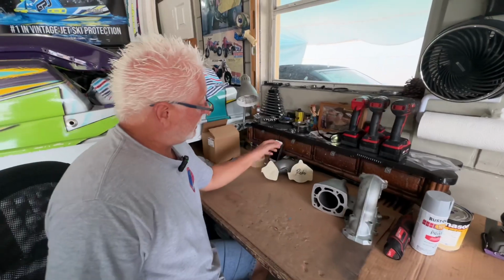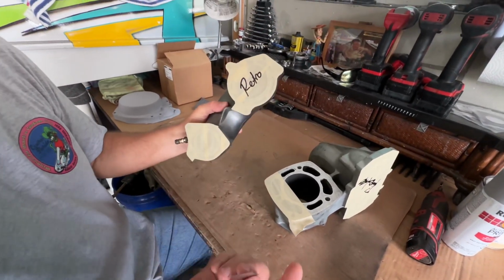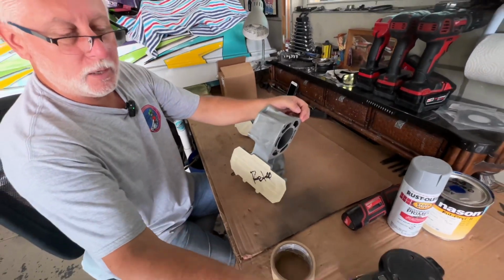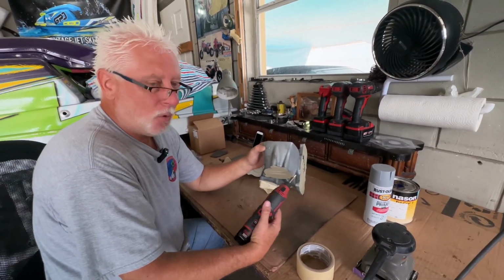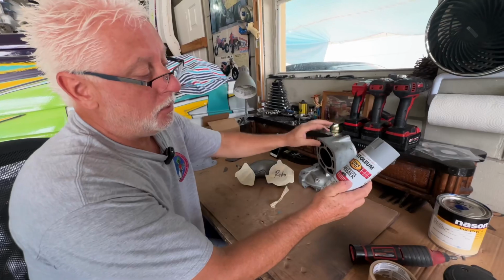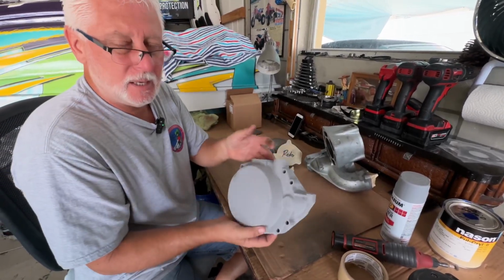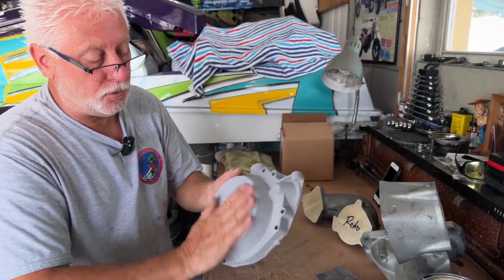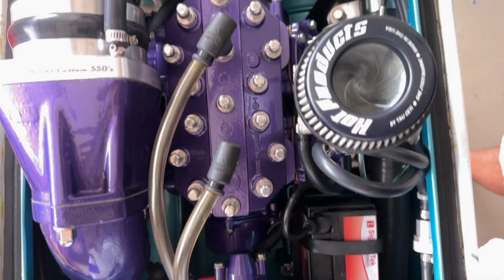Talking Paint prep with Jetski expert Mark Rave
Mark goes through his process on how he preps parts for paint ￼